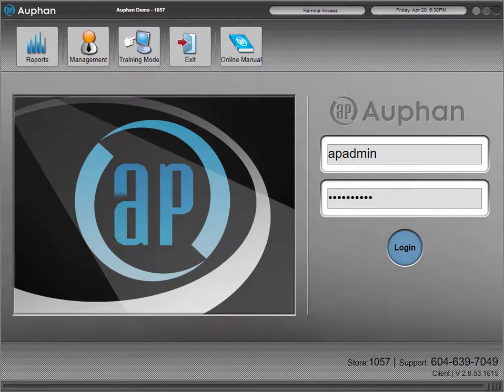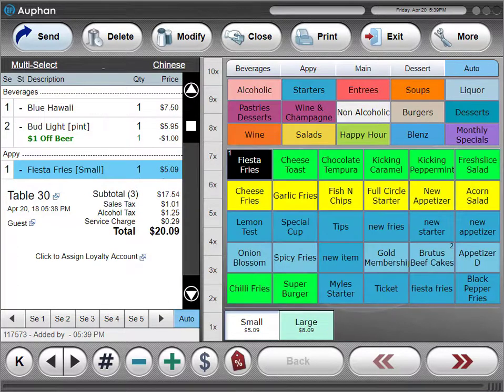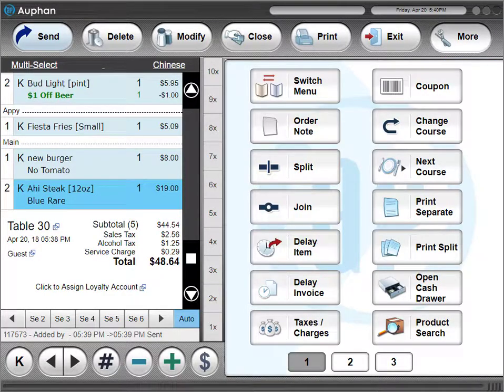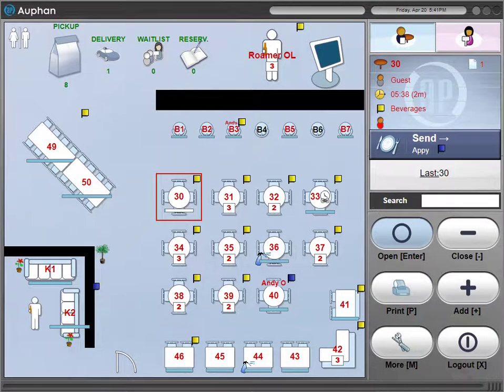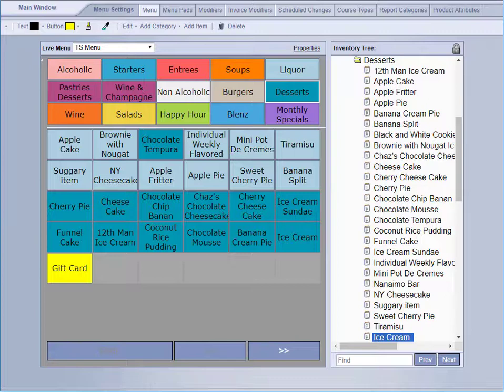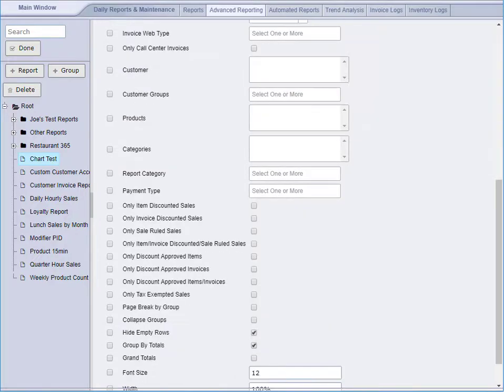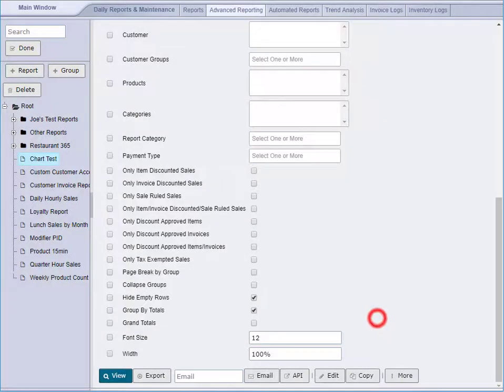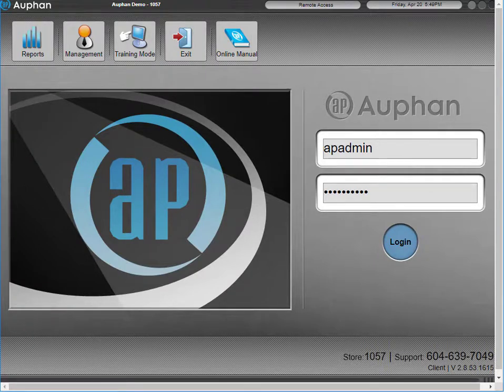Mynt POS Enterprise Demo | Auphan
Mynt POS Enterprise demonstration.  An advanced POS solution for businesses that need more from a POS solution.